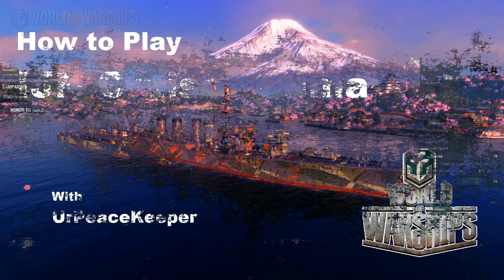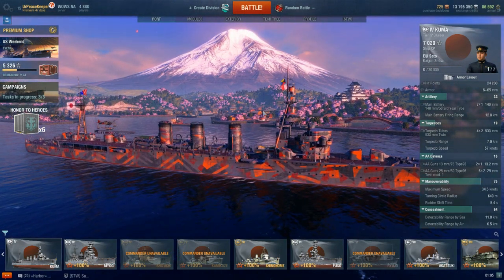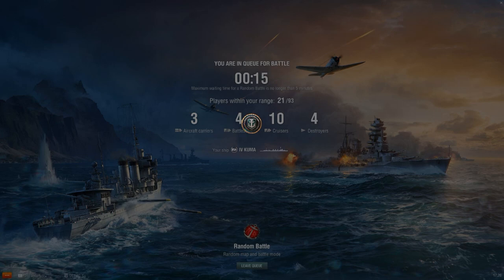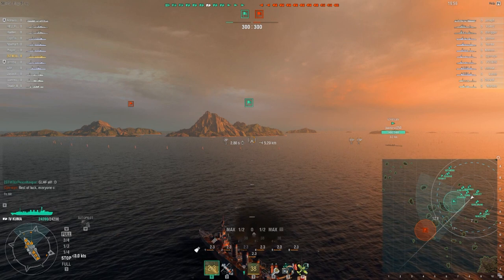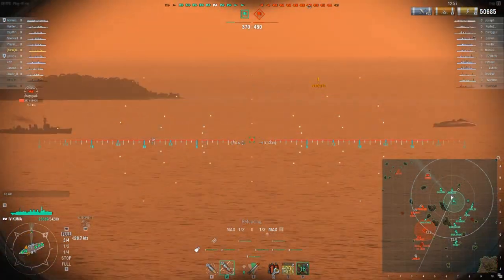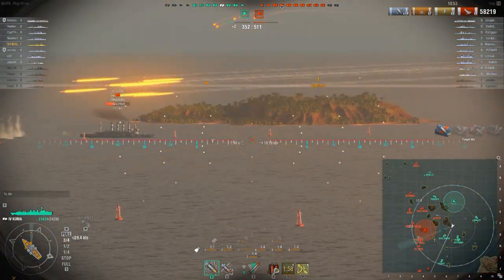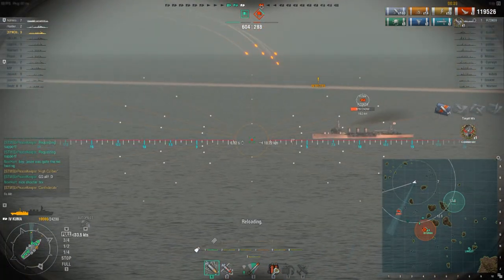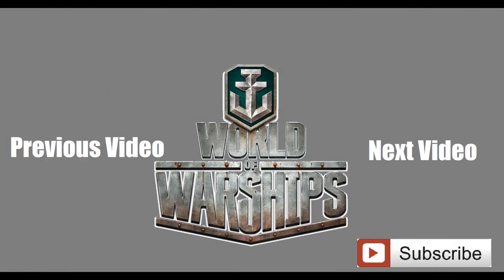How To Play IJN Cruiser Kuma In World Of Warships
Table of Contents (Click to Skip):
01:25 - Service History
03:50 - In Game Play Style
05:12 - Stats
07:49 - Upgrades
09:31 - Consumables
10:11 - Battle Start

Kuma is an extremely fun to play T4 cruiser and is easily my second favorite T4 cruiser after Phoenix.  She has solid guns with good firing arcs and flat shell trajectories.  Her torpedoes have usable range and great arcs and her only major letdown is that she is relatively thin skinned!  Not much armor on this light cruiser and that makes her a citadel magnet which can make her very punishing to play if not played correctly.